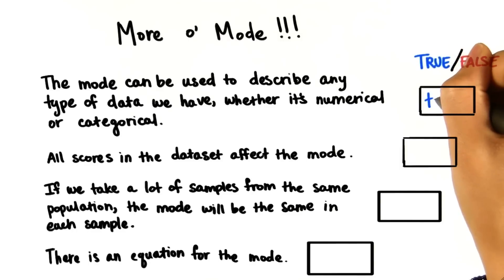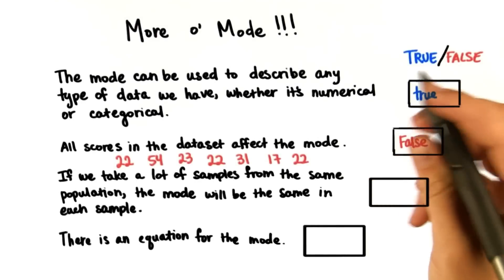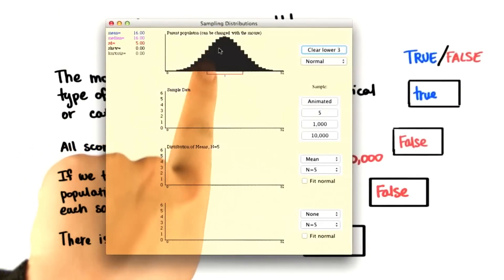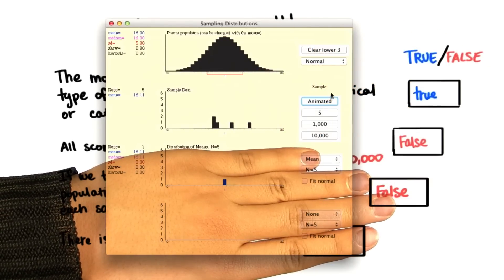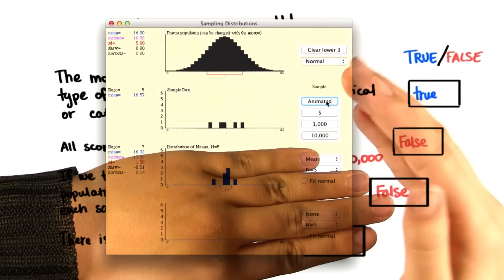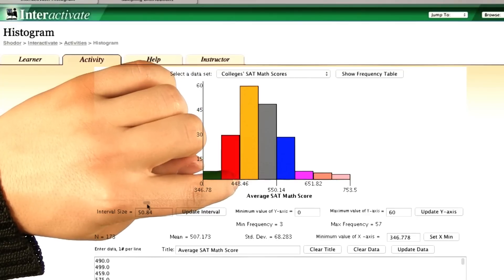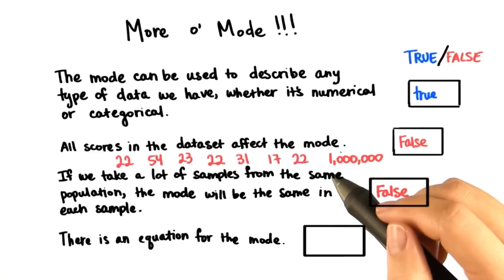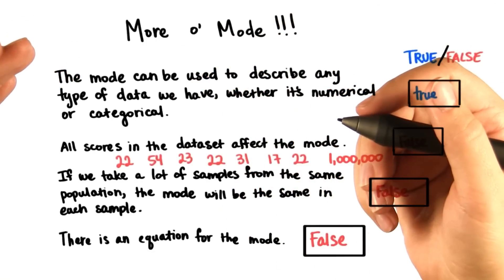More o' Mode! - Intro to Descriptive Statistics